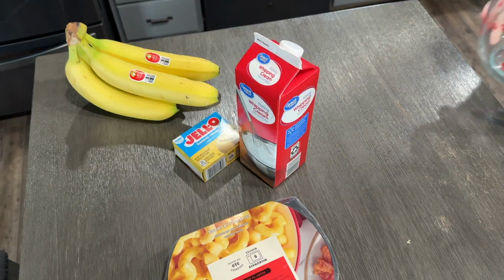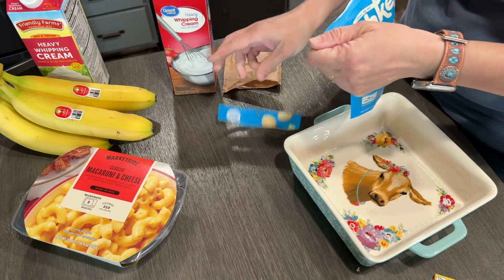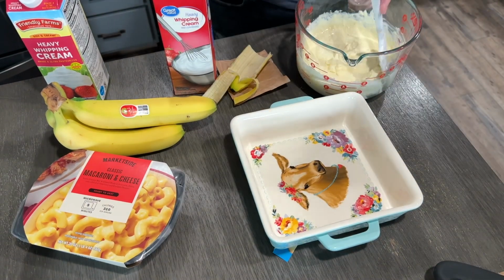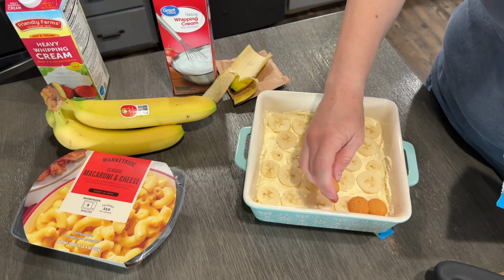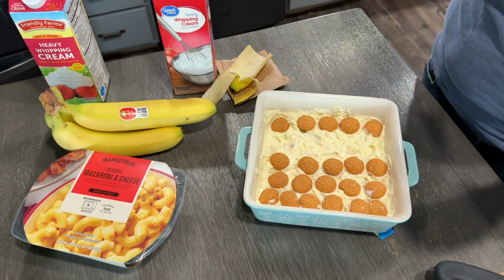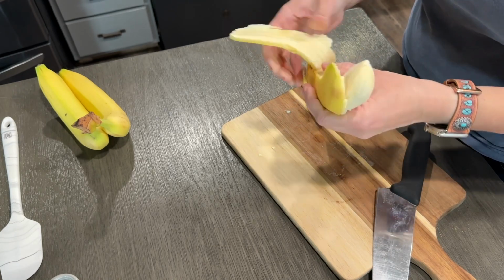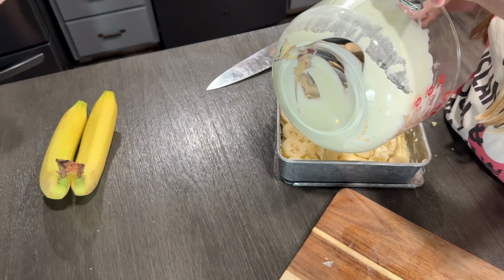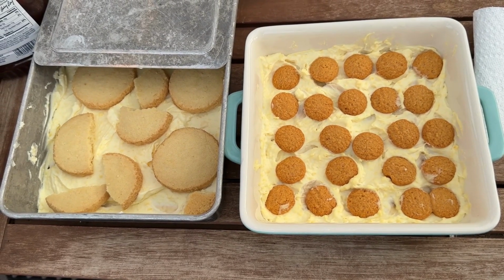Banana Pudding 2 Ways | A Keto Version and a Regular Version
Okay, so here's a Keto Version and a Regular Version of Banana Pudding. Yes, I know, Banana isn't allowed on the Keto Diet, but stick with me and hear me out first. And if you aren't Keto, I have you covered. I also need to point out that this is the quick and easy version, not homemade. Don't judge. Some days we all need short cuts.

HighKey Keto Wafers

I love you all and hope to have more join us on this adventure!!

Filming Equipment:
Camera: Canon EOS R6 Mark II
Backup Camera: Canon M50 mark ii
Countertop Tripod

0:00 Intro
2:00 Keto Banana Pudding
5:44 Regular Banana Pudding
8:04 End Result
9:22 But wait, there's more!